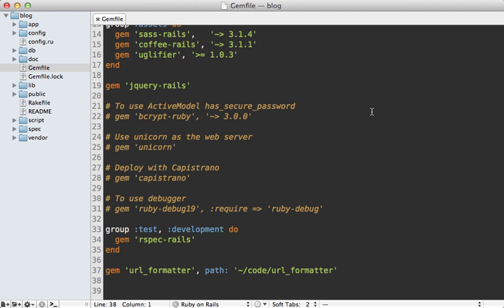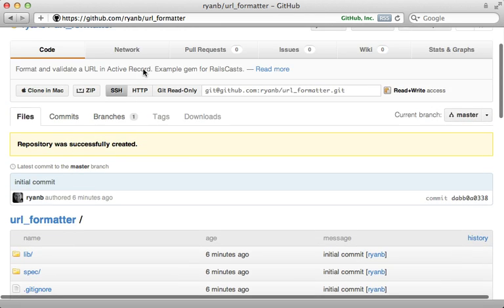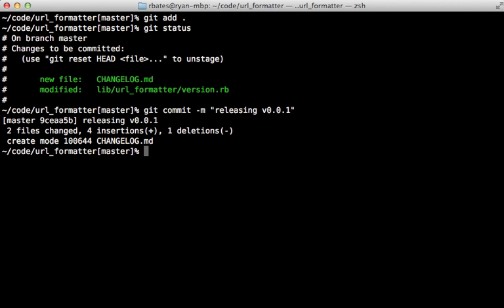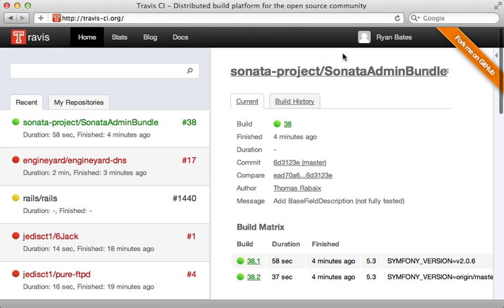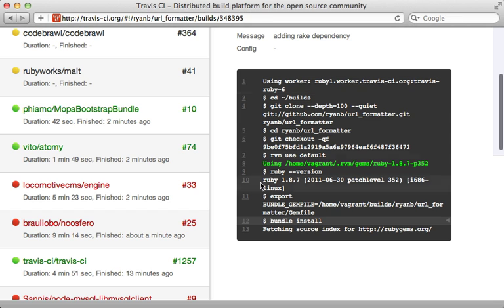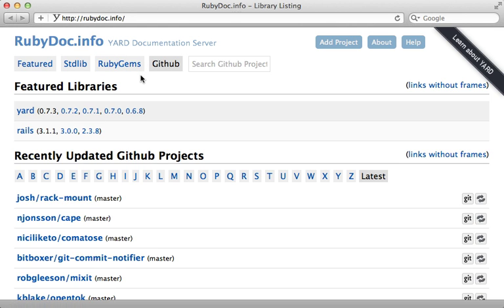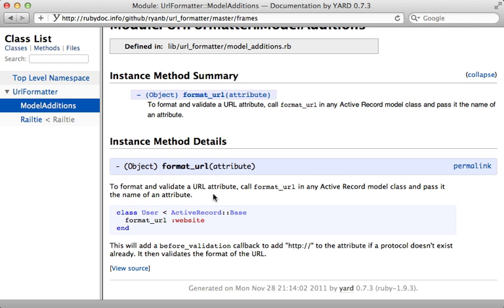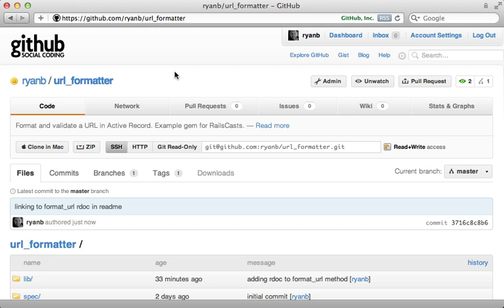Ruby on Rails - Railscasts PRO #303 Publishing a Gem (pro)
In this second part on making a gem, you will learn how to publish a gem by releasing it to rubygems.org, testing it through Travis CI, documenting it on RubyDoc.info, and advertising it on various sites.